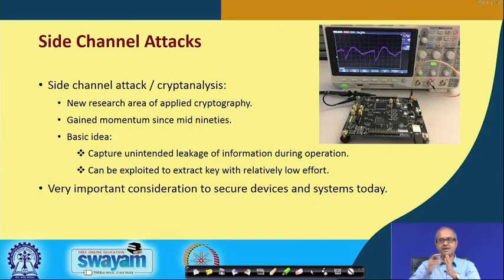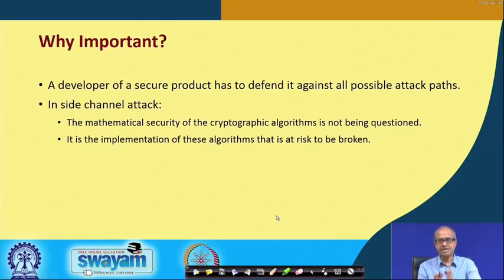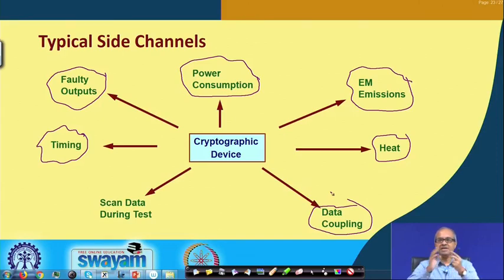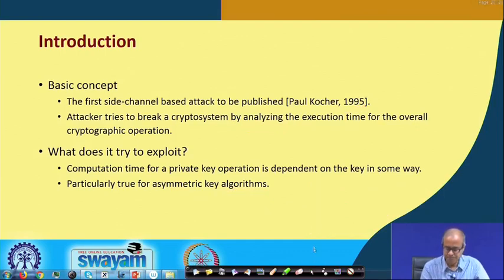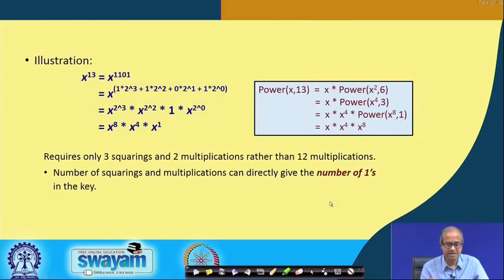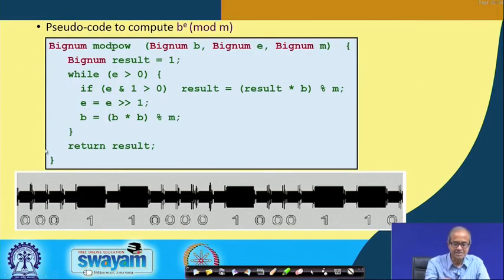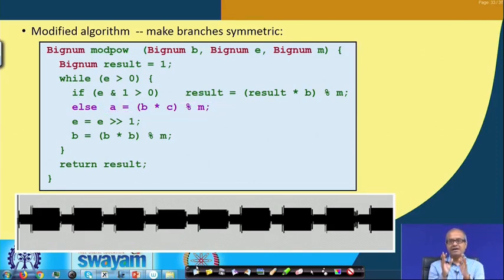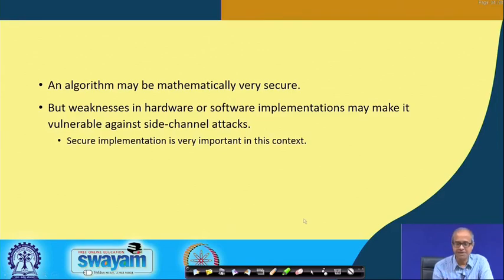Lecture - 47 Side Channel Attacks (Part-1) IIT Kharagpur